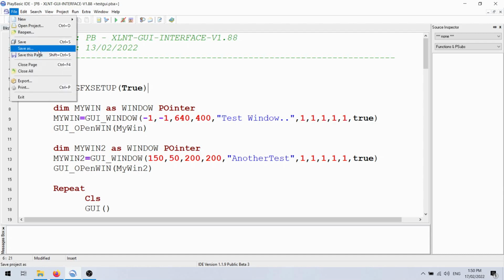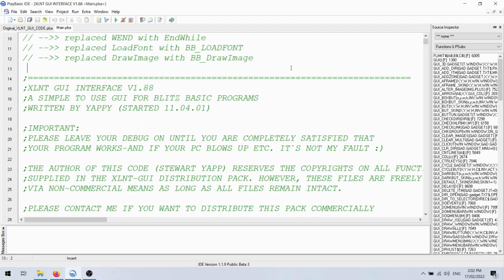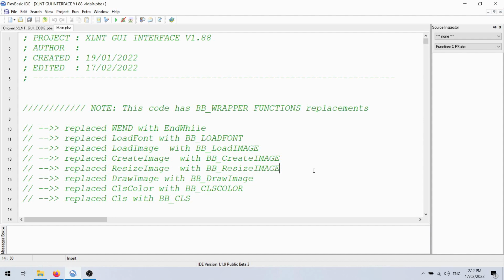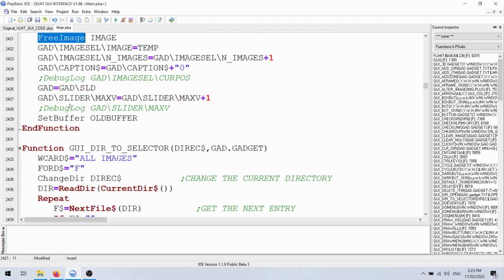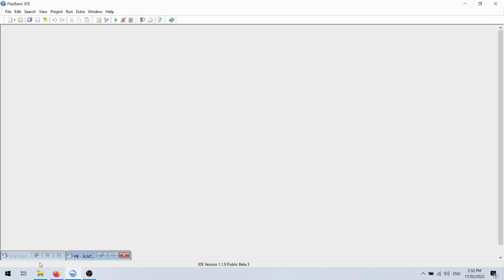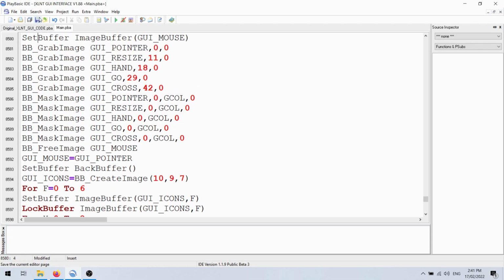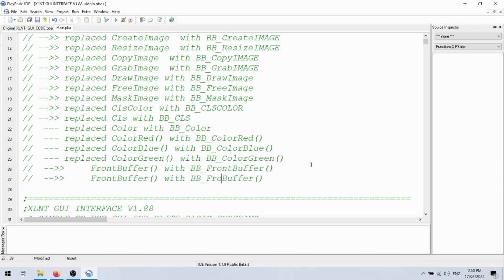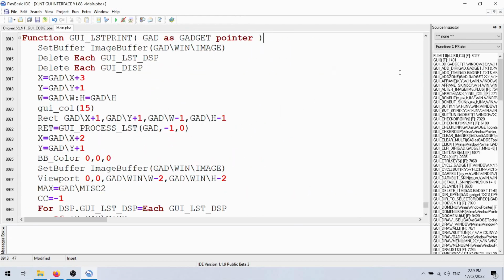PlayBASIC LIVE: Porting XLnt GUI To PlayBASIC Series - Episode 08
Here's session 8 on the road to porting XLnt GUI across to PlayBASIC.  In this session we attempt to convert the blitz command names to our wrapped form.   Process is pretty limited and it soon became obvious that we needed to build a conversion tool to such jobs..

           So feel free to follow along with my adventure porting this huge BlitzBASIC code across to PlayBASIC..   SLOWLY..   :)

            Note:   This was actually recorded a days after episode 07

--[ Objective: ]

            The goal of this series is to port the original BlitzBASIC code the best I can and release the various "as is" builds of it during the work in progress.

            But there's NO guarantees of completeness or accuracy..  I'll test it the best I can, but beyond that your on your own!

--[ LINKS: ]

          XLNT GUI - Porting Blitz Basic GUI to PlayBASIC (Is it possible?) (Source Codes)